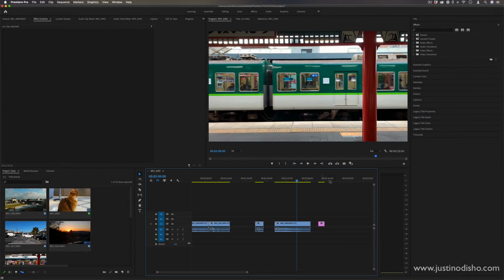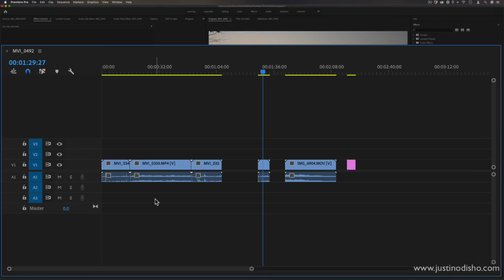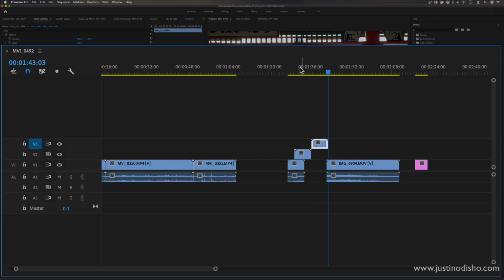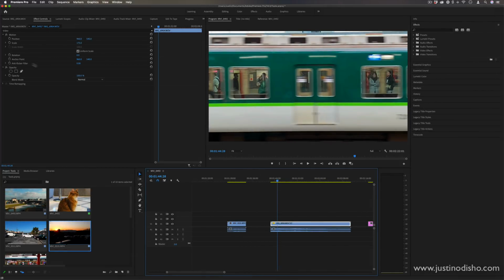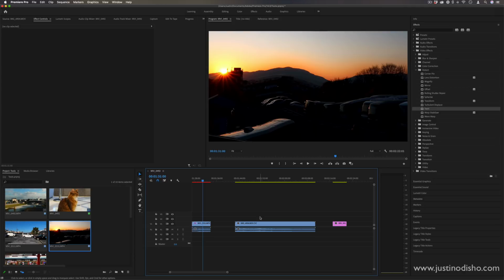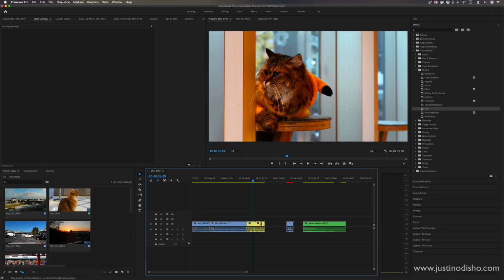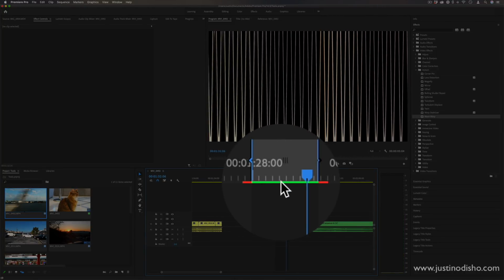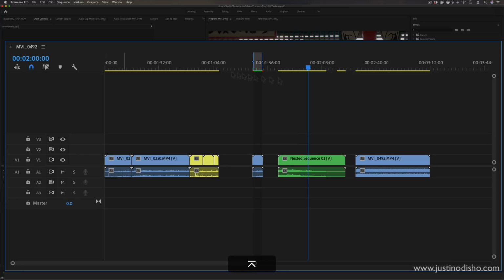5 Timeline Video Editing Tips You Might Not Know About (Adobe Premiere Pro CC Tutorial)